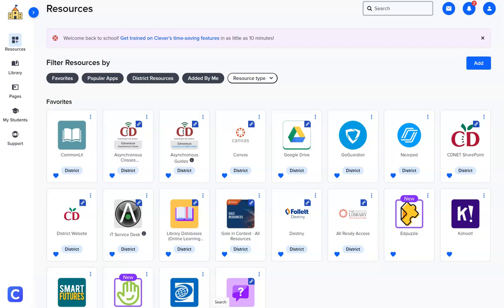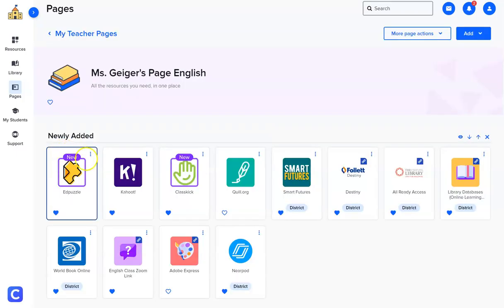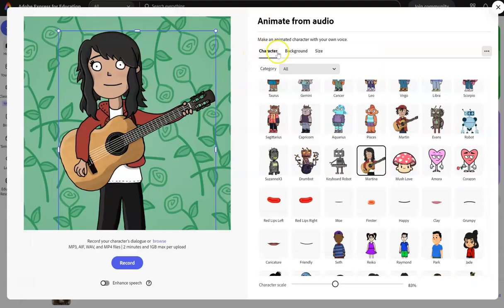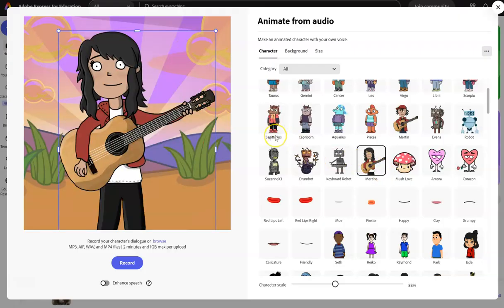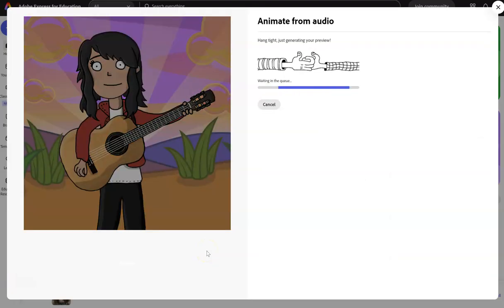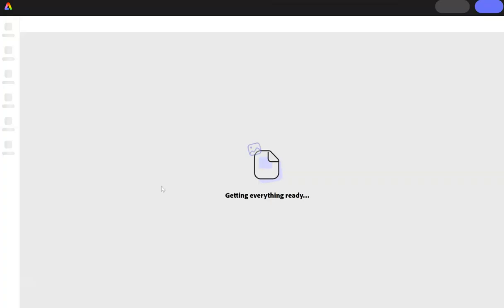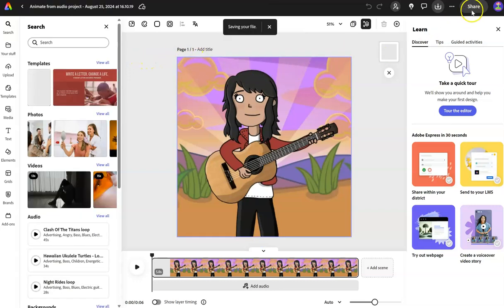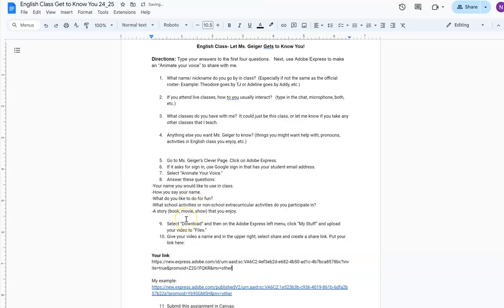English Class Get to Know You Directions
How to use Adobe Express to complete your assignment.